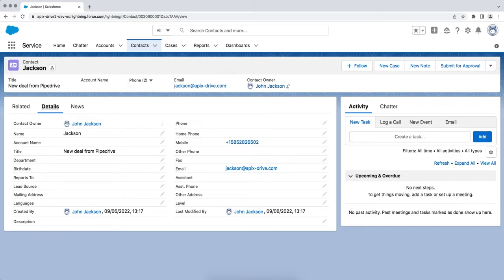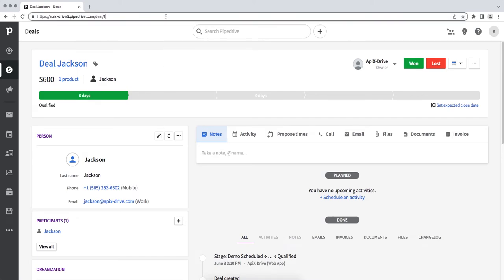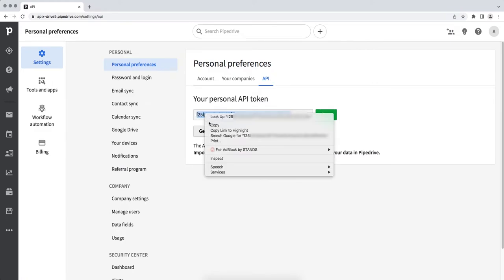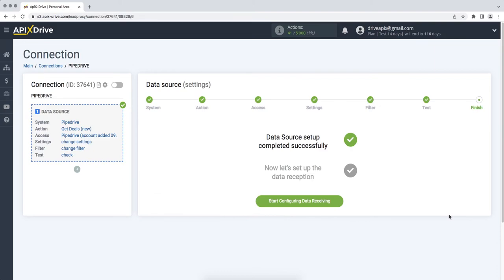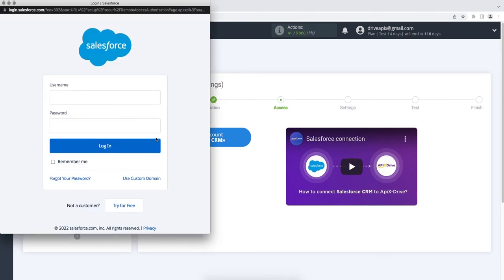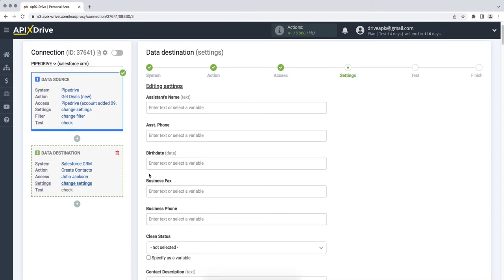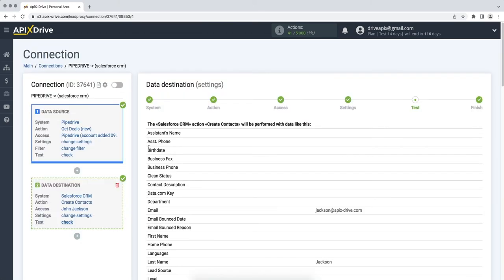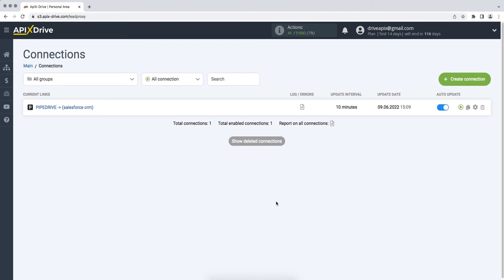Pipedrive and Salesforce Integration | How to Get Deals from Pipedrive to Salesforce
How to Get Deals from Pipedrive to Salesforce? Integrate Pipedrive and Salesforce whith ApiX-Drive

In this video tutorial, we will learn:
✓ How to connect Pipedrive and Salesforce
✓ How to Create Contacts from Pipedrive to Salesforce

【Video Navigation】
0:00 - Introduction
0:43 - Setting up Pipedrive as a Data Source
2:47 - Setting up Salesforce as a Data Receiver
5:30 - Setting up auto-update

➤  Steps to connect Pipedrive and Salesforce
1. Link your Pipedrive and Salesforce account with ApiX-Drive
2. Select Pipedrive as your data source App and 'Get Deals' as your action
3. Select Salesforce as your data receiver App and 'Create Contacts' as your action
4. Map Pipedrive fields to relevant fields in Salesforce
5. Turn your integration on auto update.